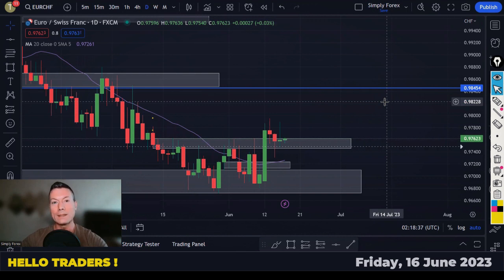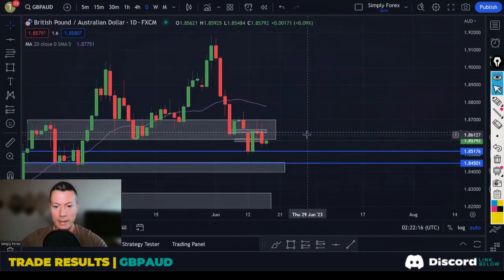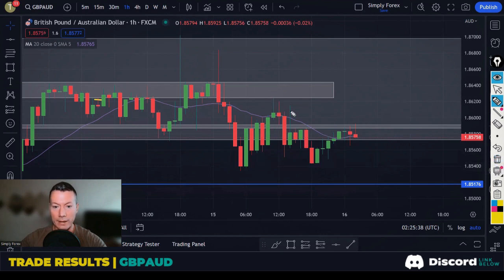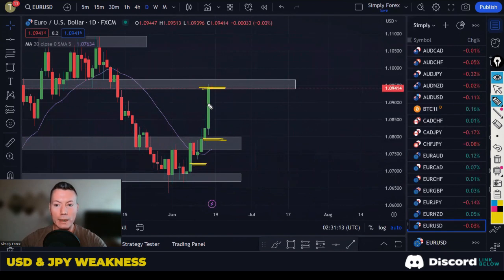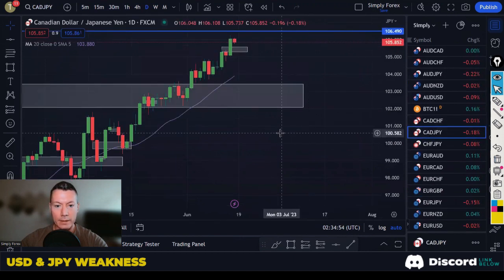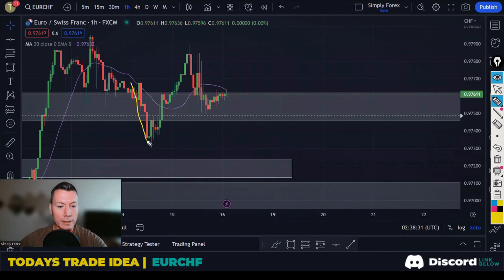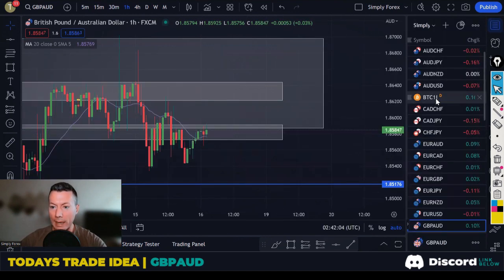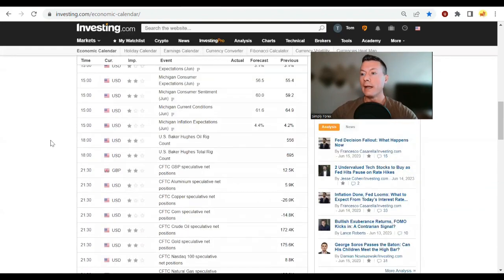EURCHF GBPAUD EURNZD | Dollar 💰 Yen 💴 WEAKNESS to continue ? | Forex Trade Ideas & Analysis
📅 Friday, 16 June 2023

INTRO - 0:00
TRADE IDEAS - 07:31
THE NEWS - 24:16